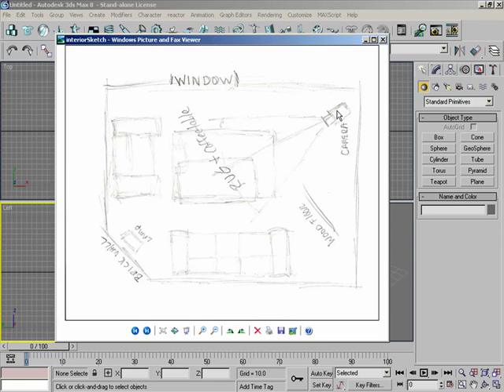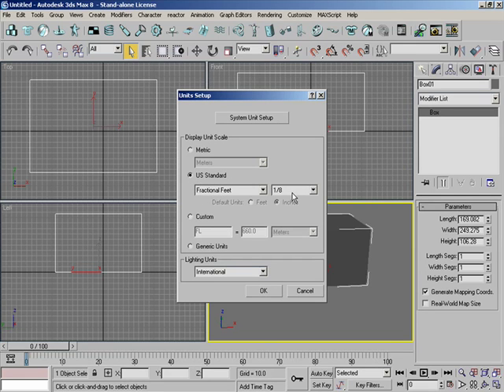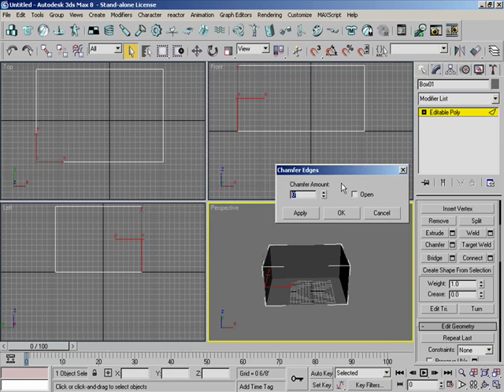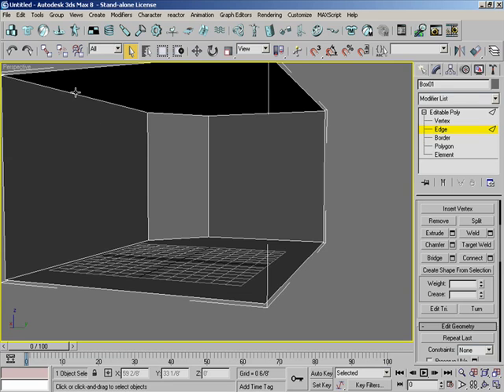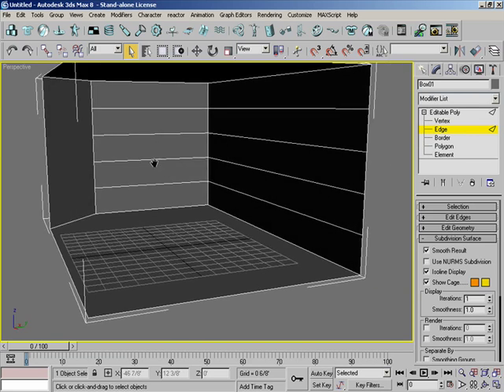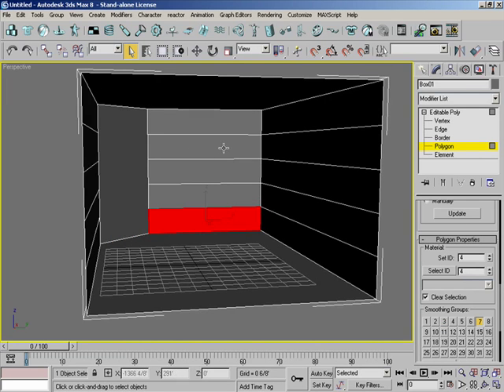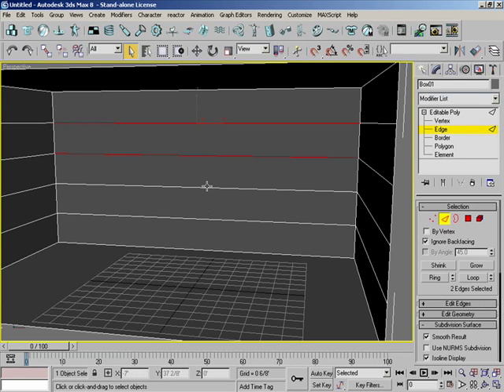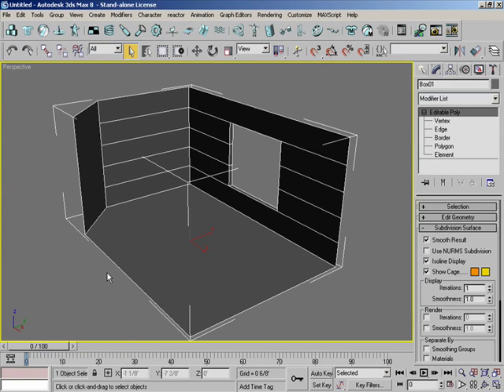Interior Architectural Visualisation With Kris Lee - The Apartment - part2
is pleased to present interior visualisation of an apartment in 3ds Max by Kris Lee, a set that shows you the fundementals of starting out on this great and useful skillset.  If you would like to try more advanced tutorials on the matter, please check out 3d-palace Architectural Visualisation Packs 1 to 3 by Kris Lee available